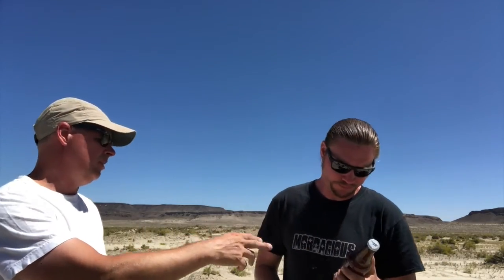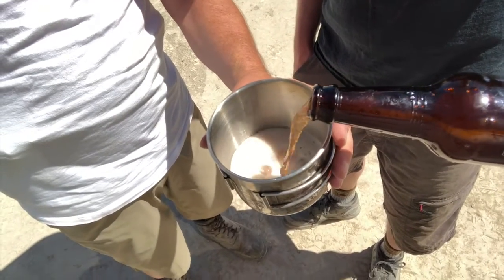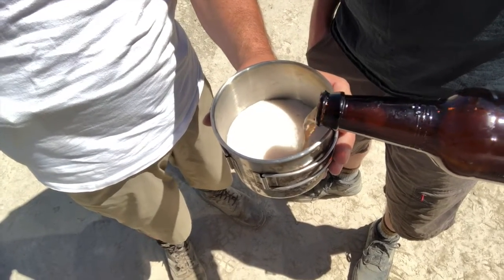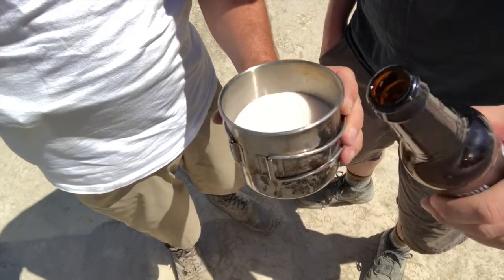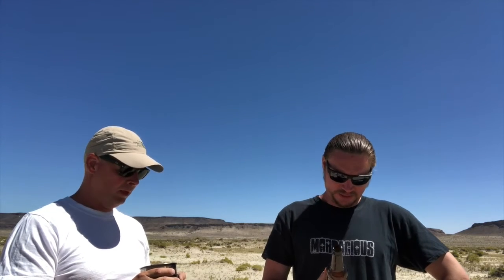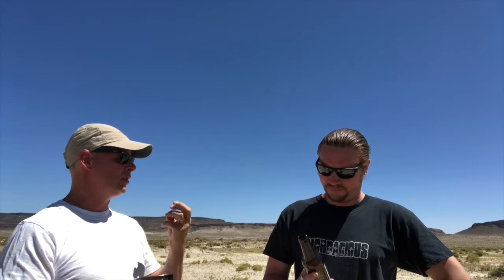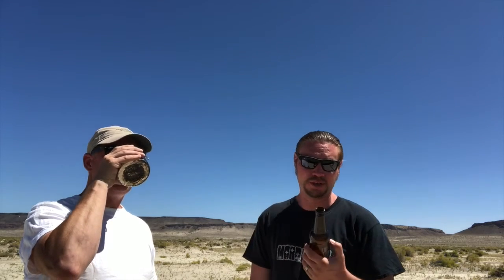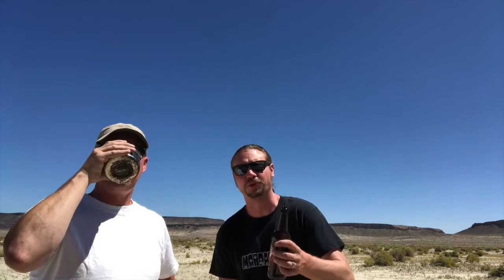Pelican Raspburried At Sea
We discuss what it is, and why we love it.